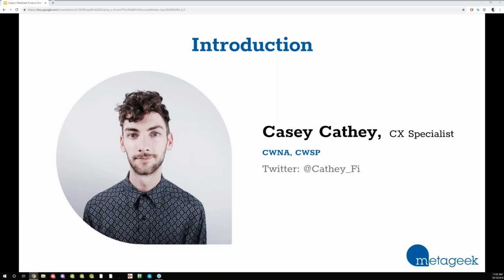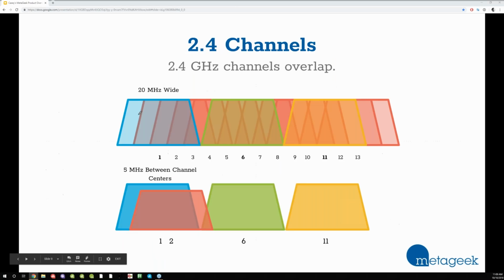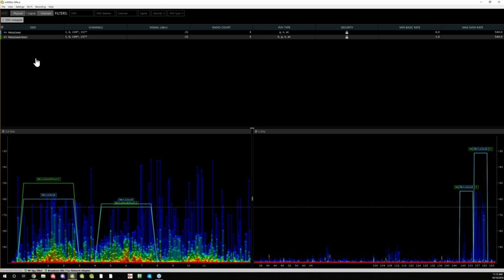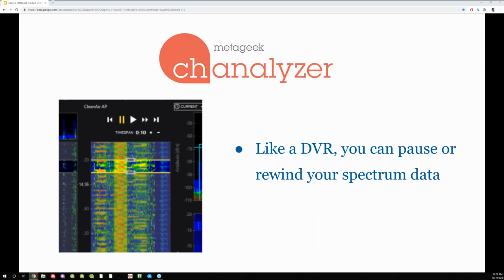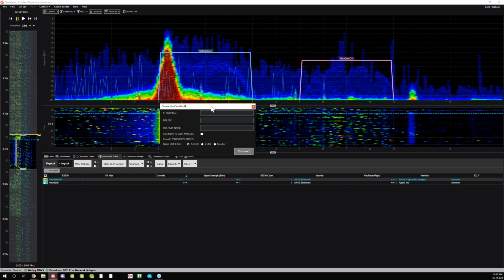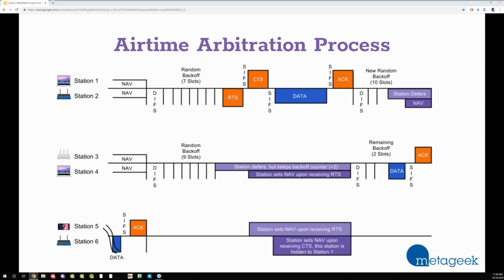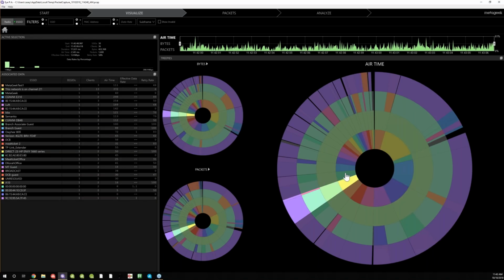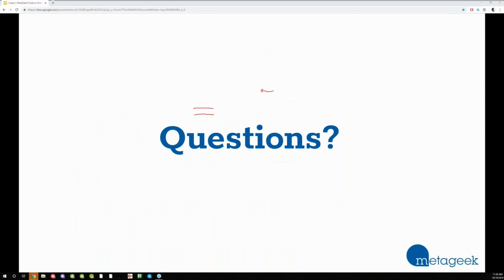2018 10 10 Microcom Technologies Webinar Featuring MetaGeek